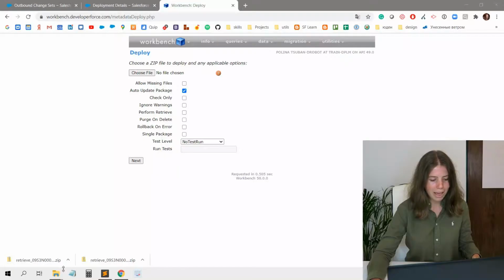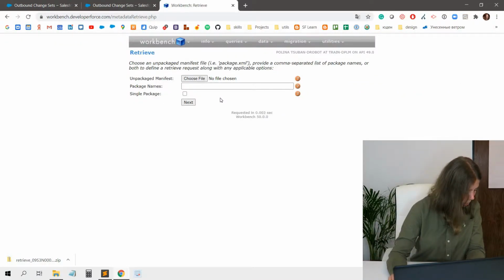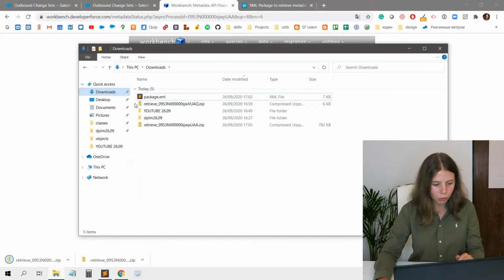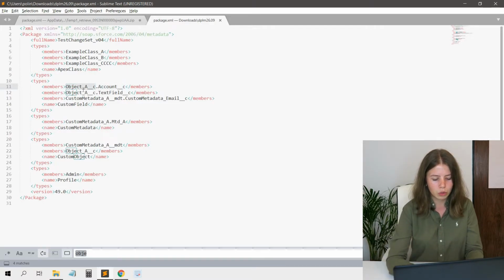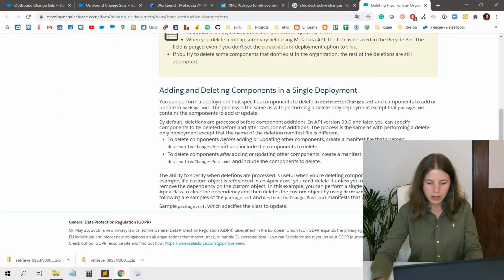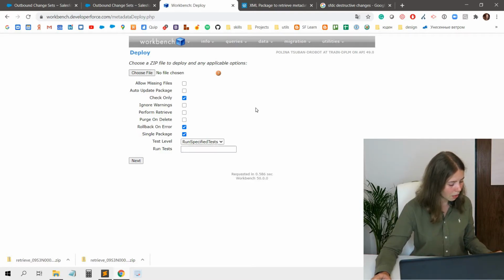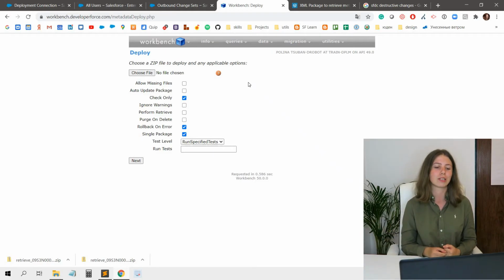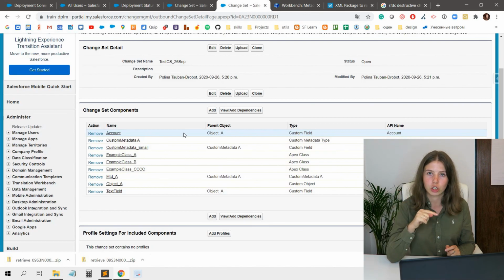Package / API Salesforce Deployment: deep explanation, advanced retrieve, deletion, secret tricks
Timelines:
0:00 - Intro
0:43 - 1. Package Creation
- by creating Change Set on org & retrieving it (see the previous video)
- by preparing the folder by your own
- by retrieving it with package.xml
- + having package name without spaces
- checking profiles content: what is REALLY there

10:20 - 2. Metadata Adjustment
- using Asterisk (*) and/or concrete API names
- retrieve of standard metadata (e.g. standard fields)
- deletion of metadata, destructive changes
- pre/post destructive changes

17:08 - 3. Deployment
- configs in Workbench
- from another user (Login as..)
- package size limits

22:13 - 4. Secret optimization for org-to-org deployment: how in one second create next outbound change set